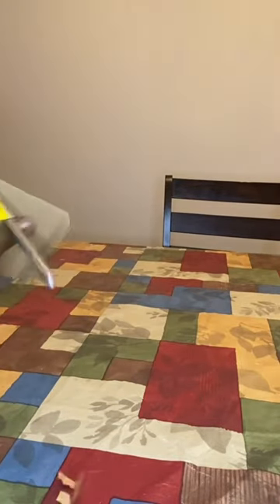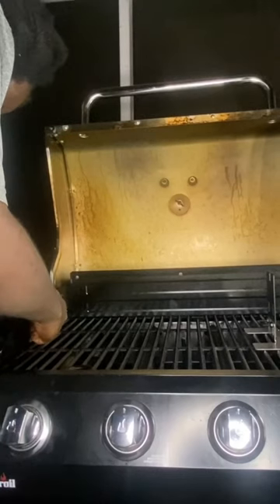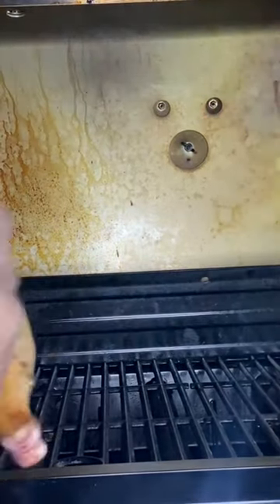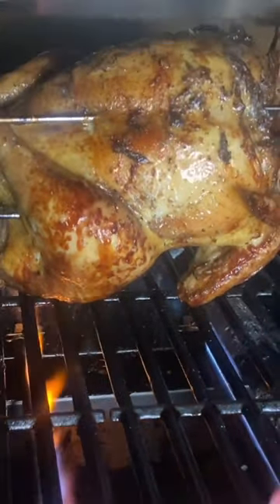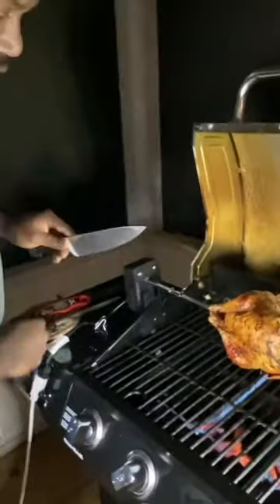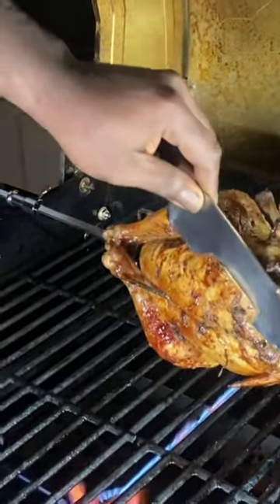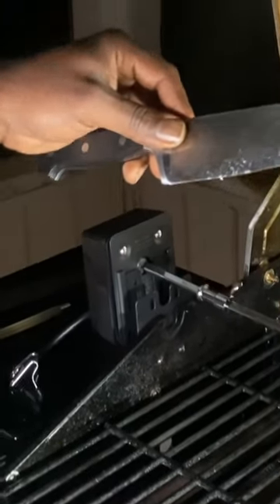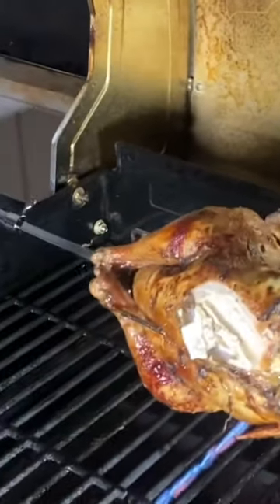rotisserie grill accessory diy asmr bbq grilling rotisseriechicken char-boil